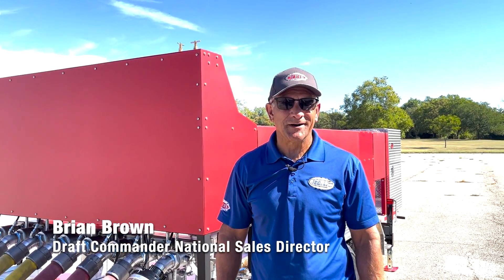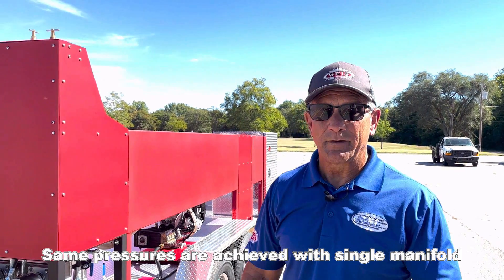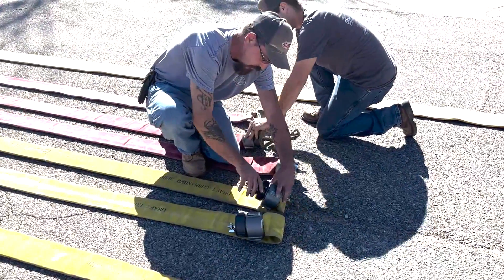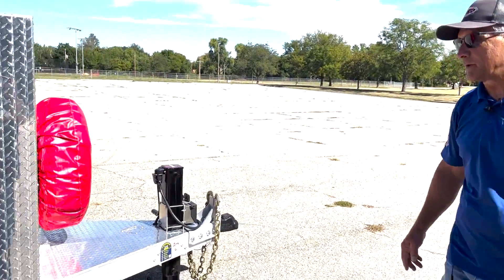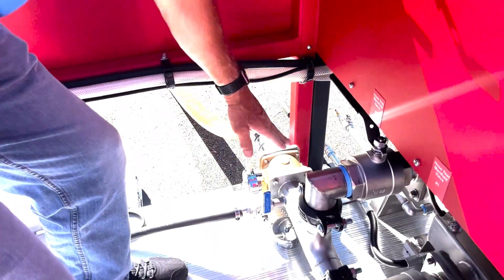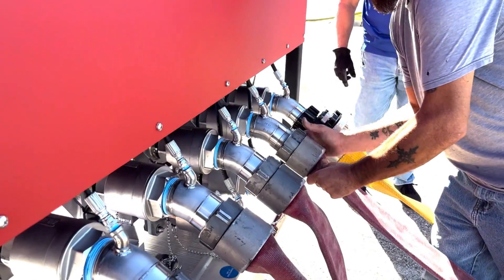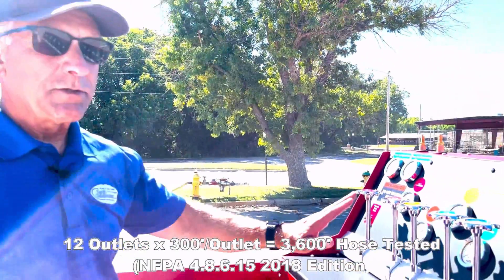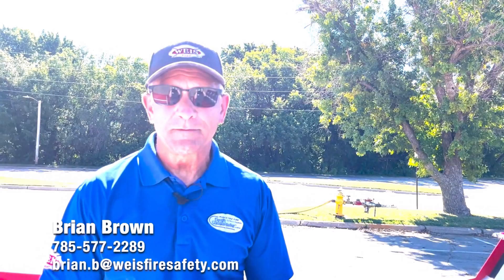Weis Fire & Safety Hose Testing Trailer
Introducing the Weis Fire & Safety Hose Testing Trailer (HTT 3000).  Brian Brown explains how this product addresses NFPA's recommendations for fire hose testing.  Watch as 3,600 feet of fire hose is tested simultaneously.